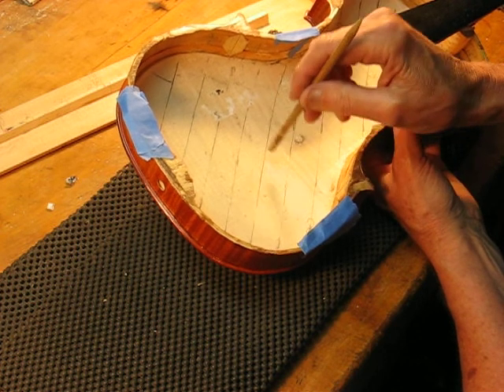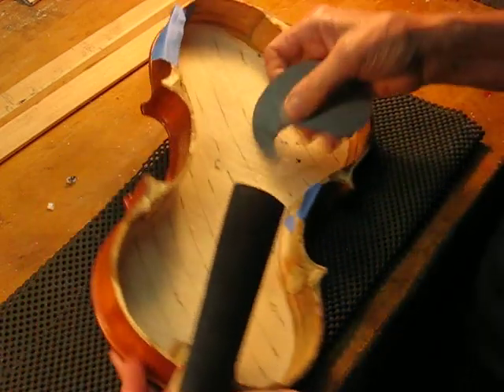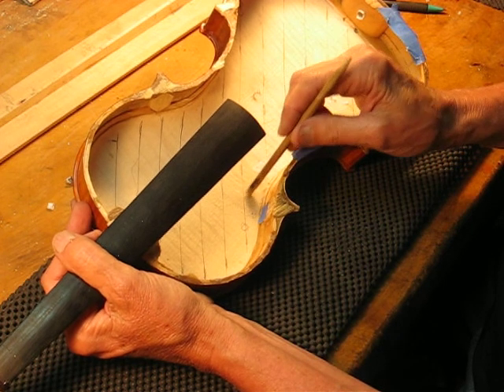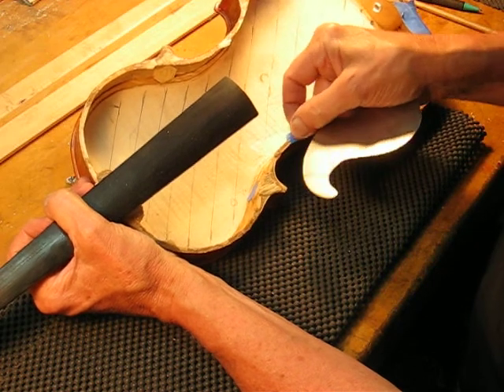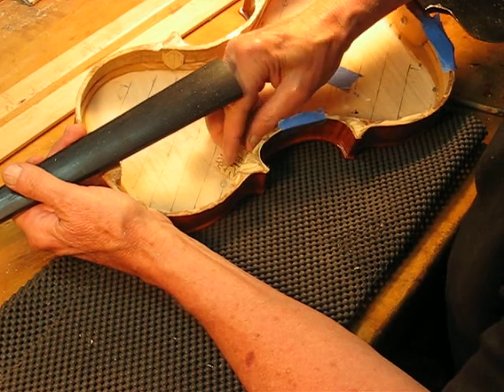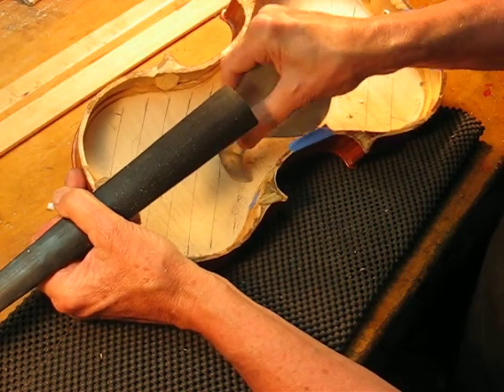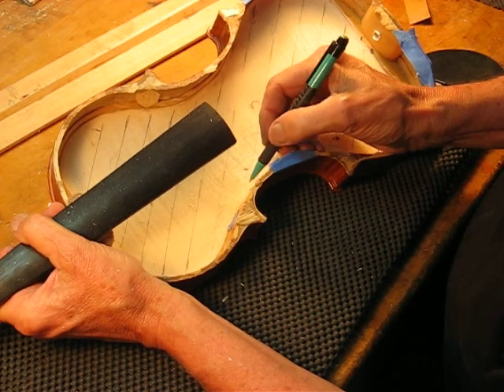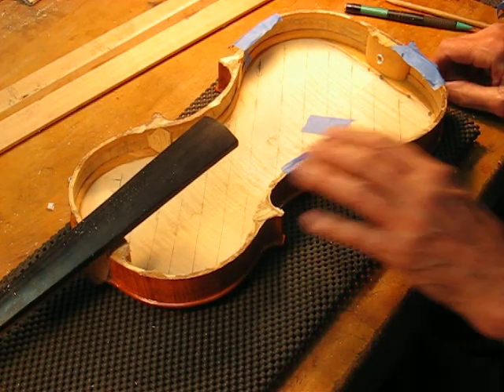BackPlate Opus 15 strips 6end 7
Acoustically tuning the Back Plate of my Opus # 15 violin using a modified Vigdorchik strip method.  Instructional video by David Langsather.